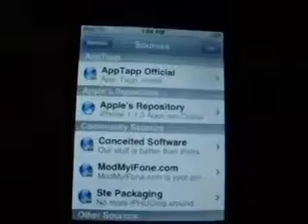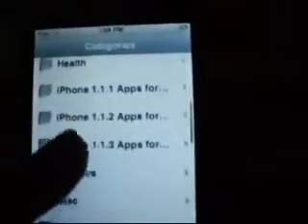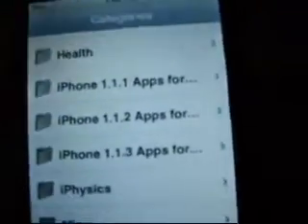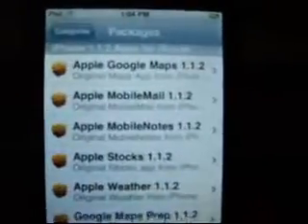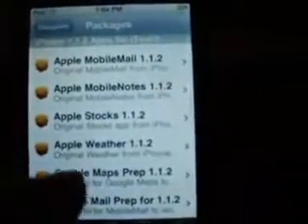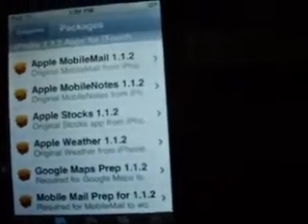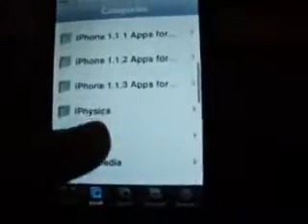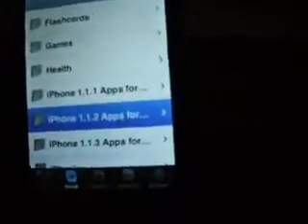How to get iPhone Apps on your iPod!! READ INFO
UPDATE 2/19/08. It appears that applerepo.com is no longer working. One option would be upgrading to 1.1.3 and installing the apps for that, or you could download the zip file from an alternate source and add the apps manually.

1. Go to installer and add this source to sources applerepo.com

2. Refresh sources.

3. Go to install in installer and scroll down to iPhone apps. Depending on what firmware you are using use that folder.

4. Download preps.

5. Finally, add the applications!!

Thats how easy it is.

Keep in mind this does not have the wiggle feature, which allows you to rearrange the icons.

If you have any questions just message me!!